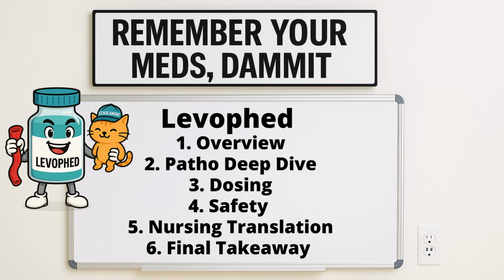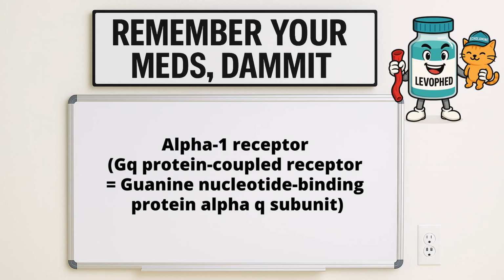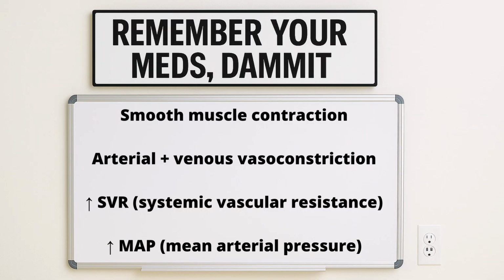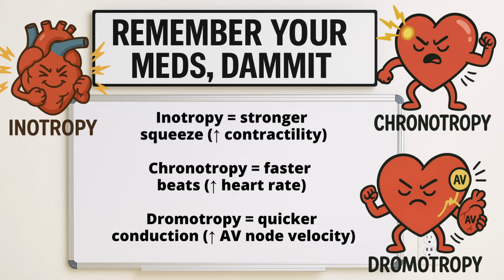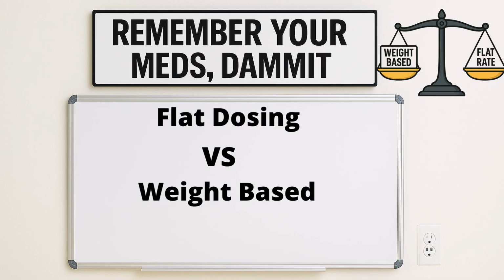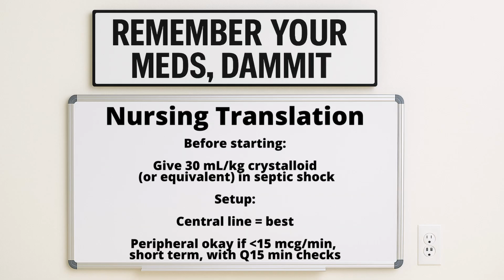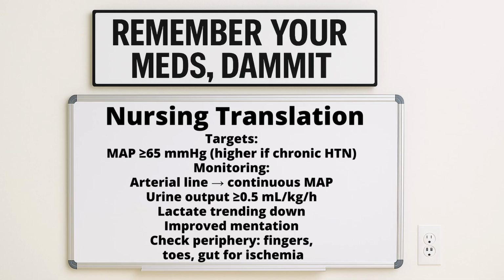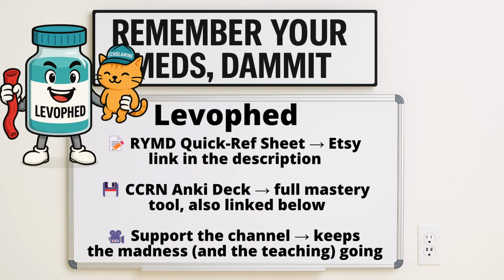Levophed Deep Dive | What Every ICU & ER Nurse Must Know | RYMD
🚨 LEVOPHED DEEP DIVE: What Every ICU & ER Nurse Must Know 🚨

If you work in the ICU, ER, or critical care… you’ve already heard the phrase: “Leave ’em dead, give ’em Levophed.”
But here’s the thing Levophed isn’t just another pressor. It’s the frontline drug that can literally make or break your patient in shock.

In this video, we break Levophed all the way down:
✔️ What it is and how it works (MOA simplified for CRNA, CCRN, and bedside practice)
✔️ Dosages, titration strategies, and error traps that will burn you if you’re not careful
✔️ When to use it, when NOT to use it, and why starting without volume is a disaster
✔️ Safety pearls that separate new grads from confident critical care nurses
✔️ Clinical translation so you don’t just memorize Levophed you own it

💡 Whether you’re:

A new grad nurse walking into your first ICU/ER shift

A CCRN candidate cramming for your boards

Or a future CRNA who wants to master pressors before day one of school

This video will give you the foundation you need. No fluff. No watered-down textbook lines. Just the raw, clinical, high-yield teaching that will make you a stronger, safer nurse.

🔥 BONUS RESOURCES 🔥
👉 Download the CCRN Anki Deck I built to master cardiac, pressors, and critical care content:

Levophed saves lives… but it also ruins digits, crashes mesenteric perfusion, and kills patients if mismanaged. Knowing it inside and out isn’t optional—it’s survival in critical care.

So hit play. Learn it. Share it. And let’s make sure no patient dies because a nurse didn’t understand their pressors.